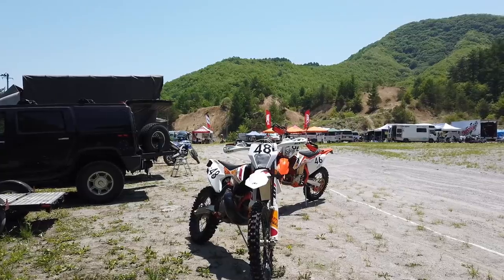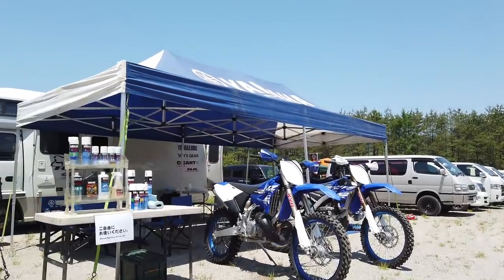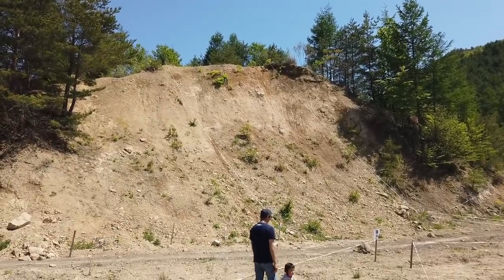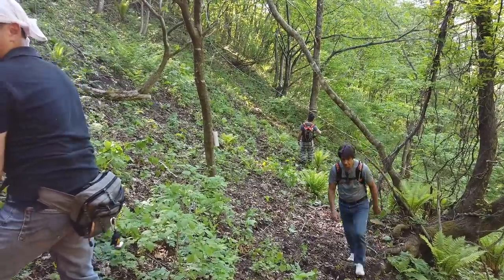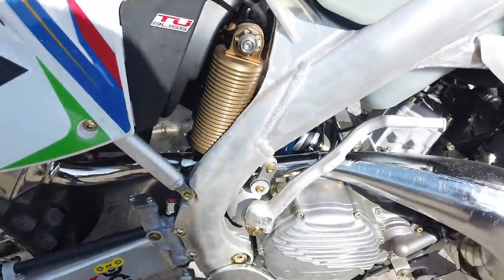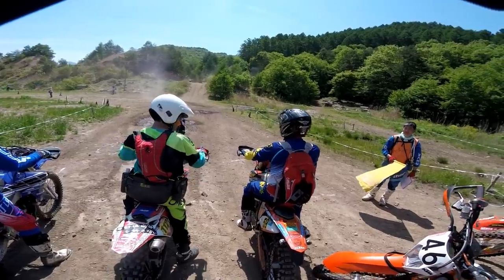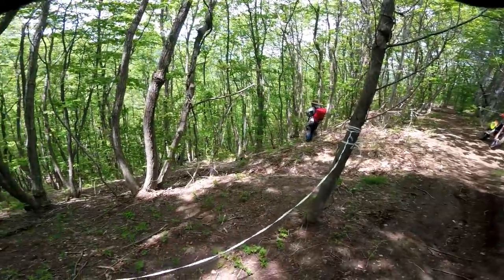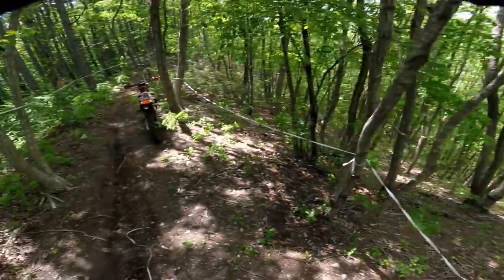G-NET All Japan Hard Enduro- Mt. Monkey Scramble 2019/5/26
Phil and I entered the G-NET Hard Enduro Mt. Monkey Scramble on 2019/5/26. The course is Cheese Nuts Park located in Fukushima-ken Japan, 300km north of Tokyo. It was a tough course but a lot of fun. Will be back next year for another challenge.

2017 KTM 250 EXC with Keihin 38mm + STIC & RK TEK Head